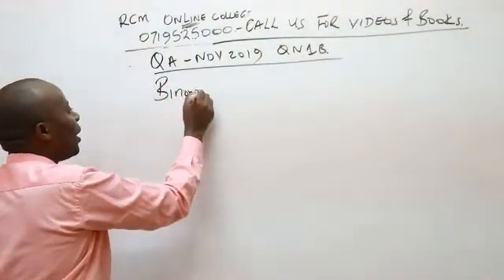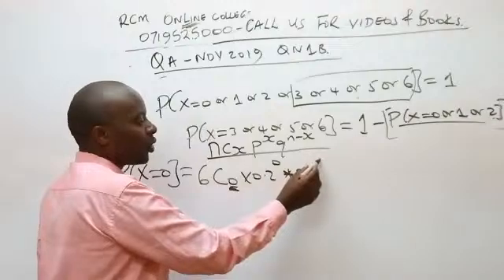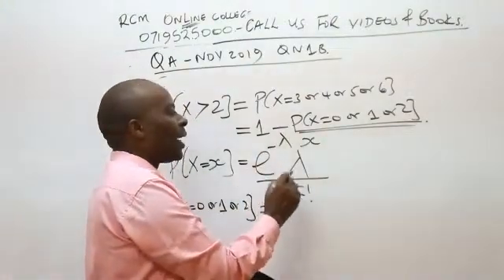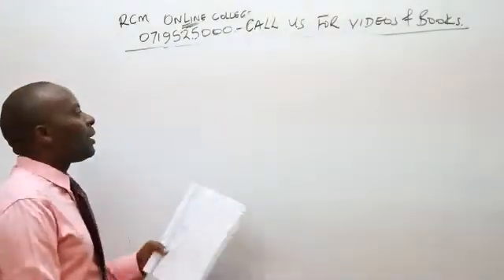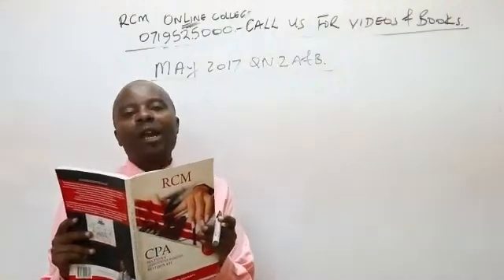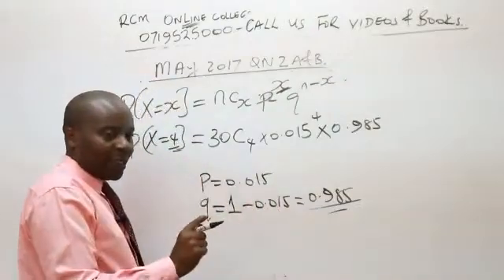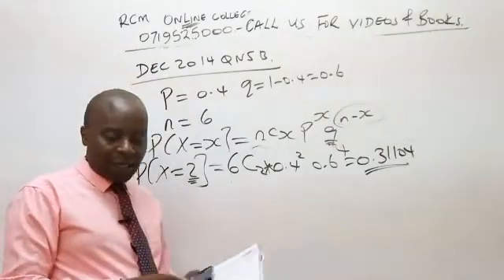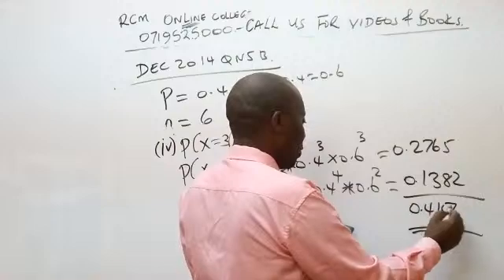Quantitative Analysis-Probability Theory-CPA KENYA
Dream big and make it happen with RCM! As Kenya's top college for CPA, CIFA, BDA, ATD, and CAMS, we're all about setting you up for success. Ready to kick off 2025 on the right foot? Apply for your KASNEB Foundation January 2025 HELB Loan today. We've already helped 403 students secure their funding for the January–April semester, and we're here to support you too. From KASNEB registration to free HELB loan assistance, RCM has your back every step of the way. Dive into an exciting future with us—join RCM now and start shaping your dreams